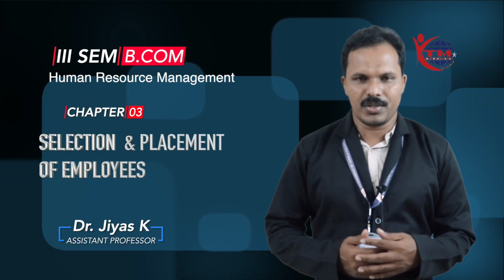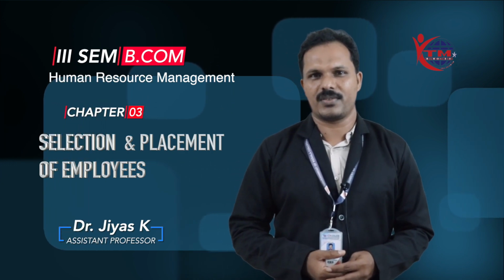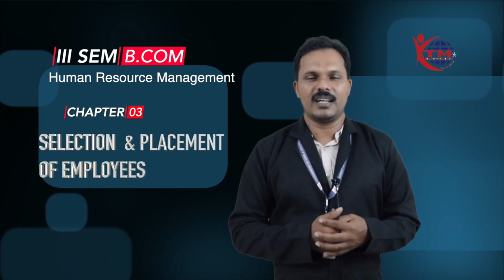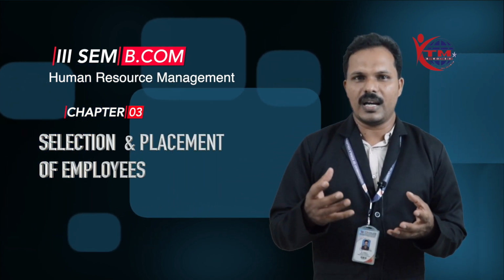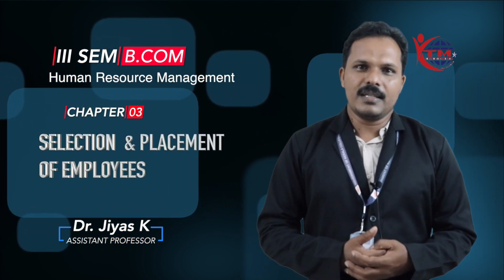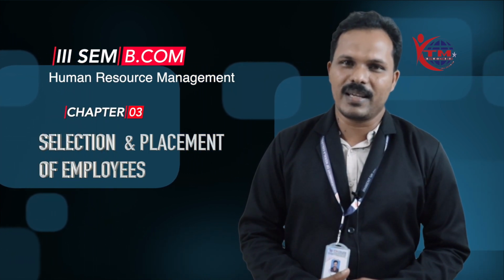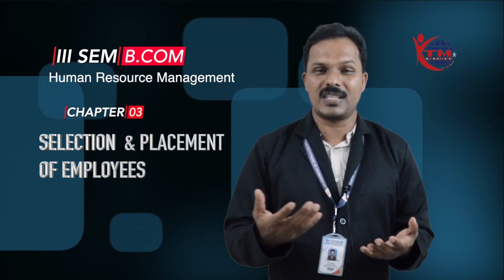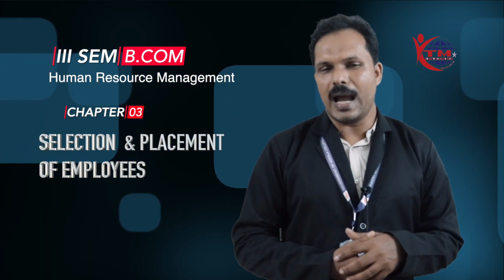3rd Sem BCom - HRM- Chapter 3 : Selection & Placement of Employees -Dr.JIYAS K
3rd Sem BCom - Human Resource Management - Chapter 3 : Selection & Placement of Employees -Dr.JIYAS K